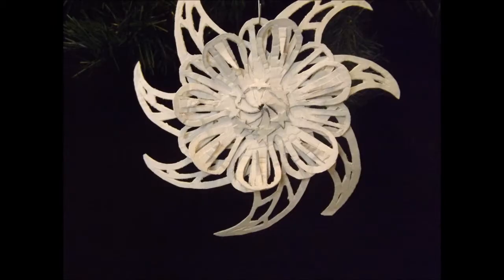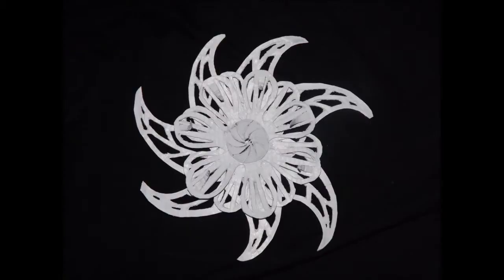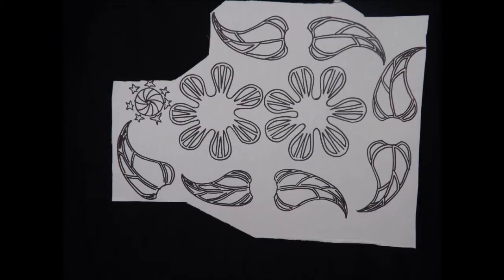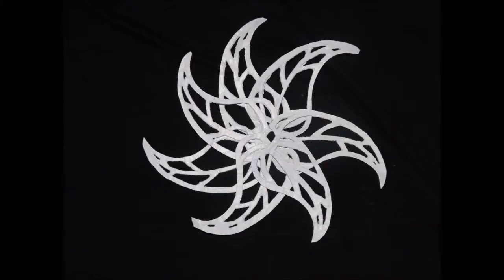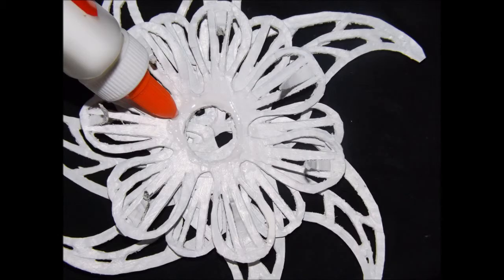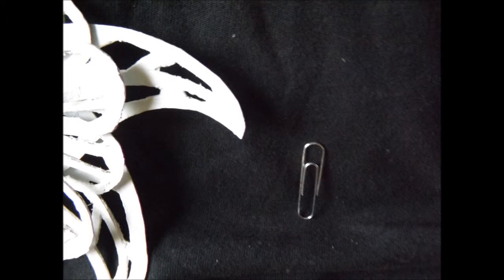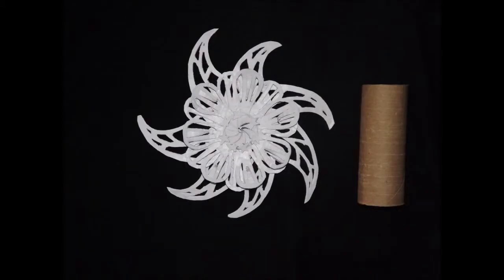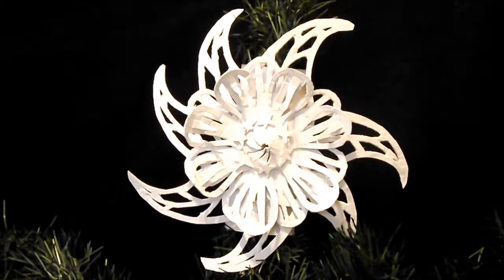AMAZING CHRISTMAS ORNAMENTS MADE OF CARDBOARD #22 zinnia snowflake tree topper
beautiful Christmas decorations made from recycled materials to save you money during the holiday season